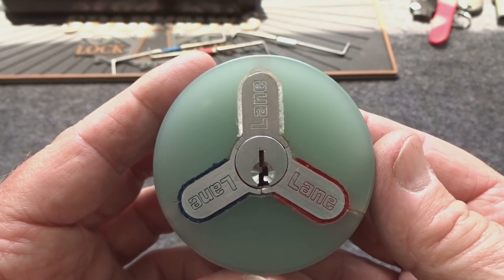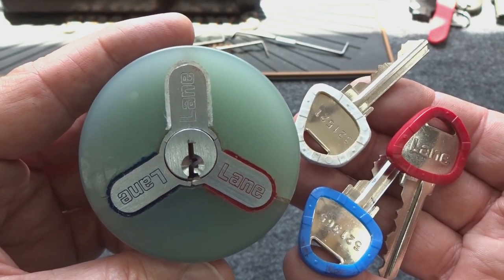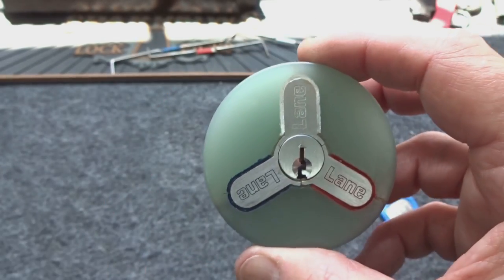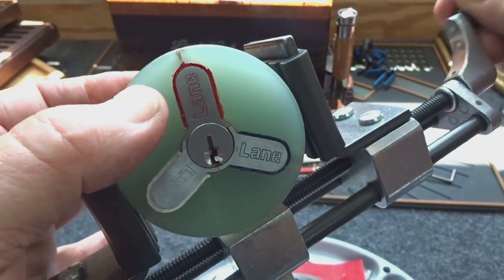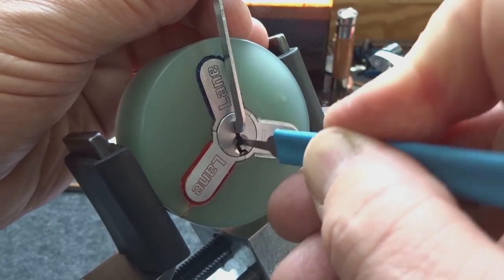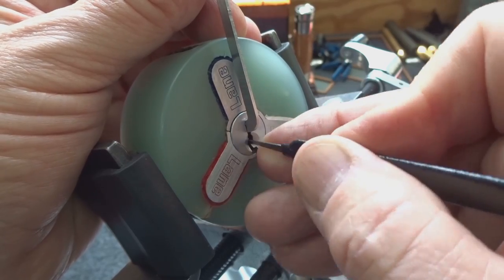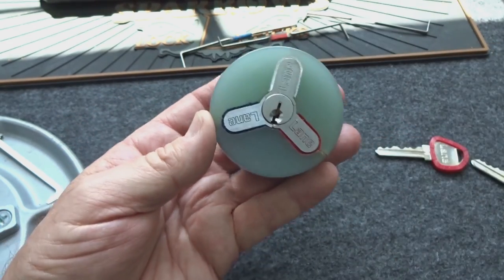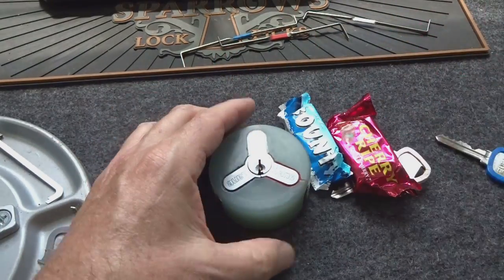(1094) Challenge: Version II Triple Lock from Daniel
In this video I take on a challenge lock from Daniel, called the Version 2, designed on the triple lock design.  Clearly, it is designed to defeat picking attempts.

Whipped videos highlight custom made locks sent to the LockLab as a challenge.  They contain innovative modifications, unique security designs, and careful craftsmanship.  Challenge lock design is difficult, to say the least, but many LockSporters excel in lock design and hand craftsmanship.  Because there is such innovation among LockSporters, many manufacturers pay attention to the WHIPPED videos and incorporate the security techniques into their own locks.

There is only ONE RULE:  The key must work.  You are free to cover up the key to prevent me from seeing it until after I successfully pick (or fail to pick) the lock.  I will make THREE 10-minute attempts (down from six 10-minute attempts in April 2018).  If I fail to open it in that time, it will become a WHIPPED video.  If you are interested in sending a challenge lock, please use this address:
LockLab

Outro Music